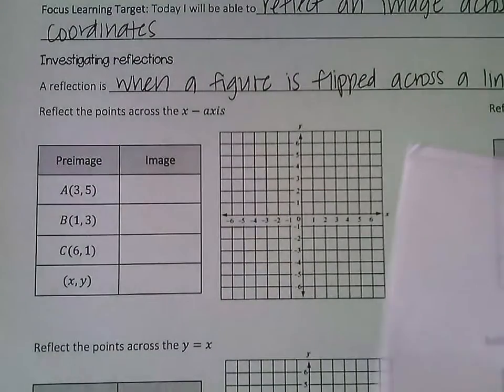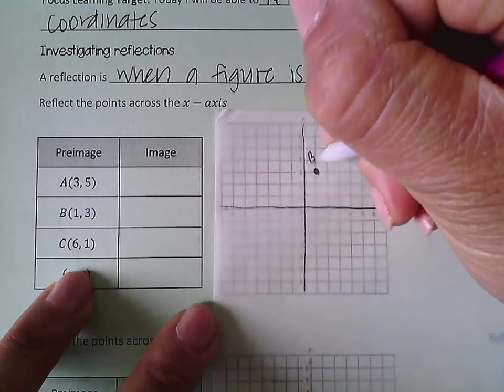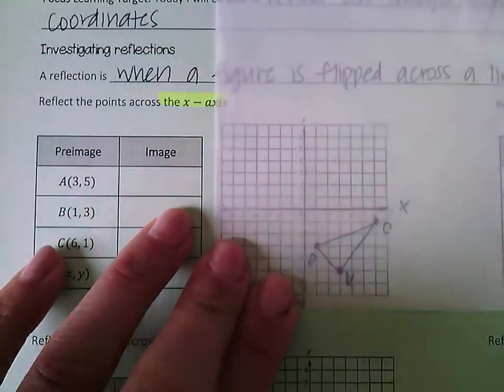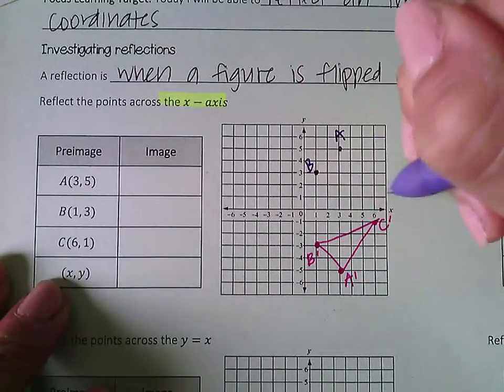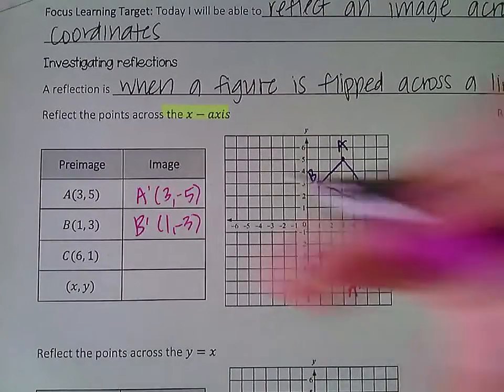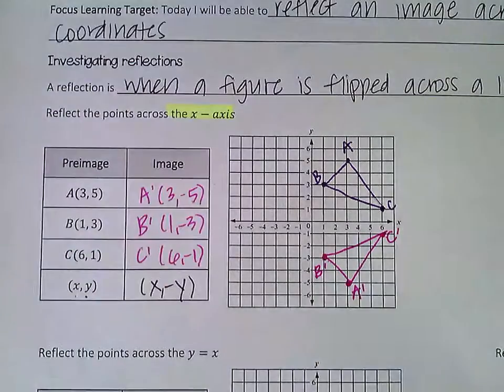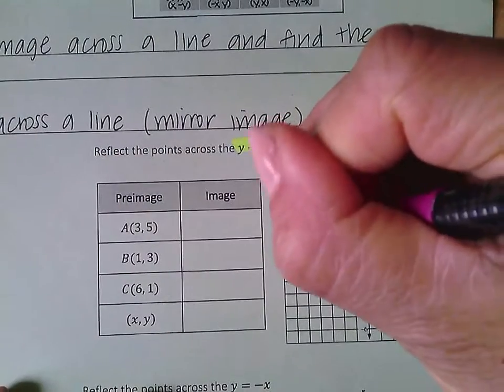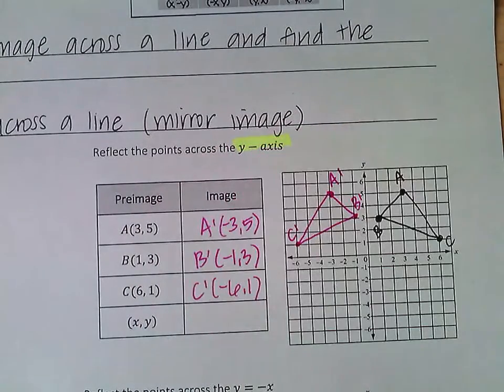HIMI Notes 5 part 1/3